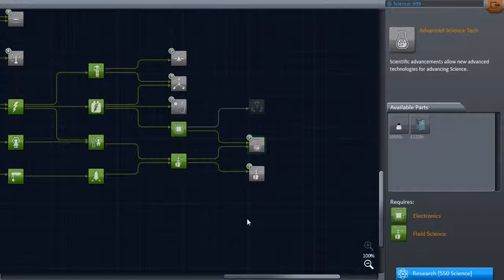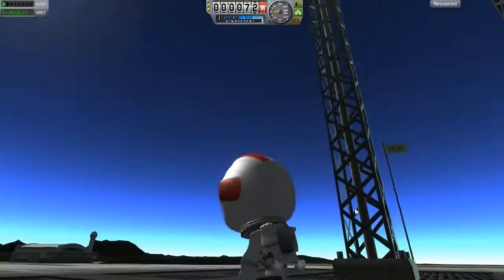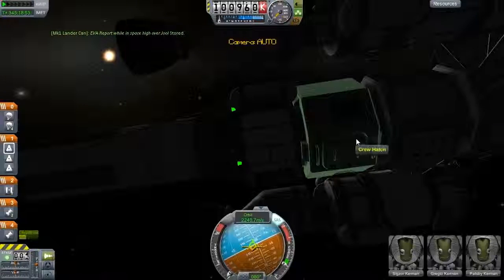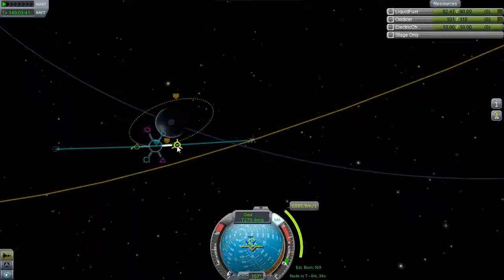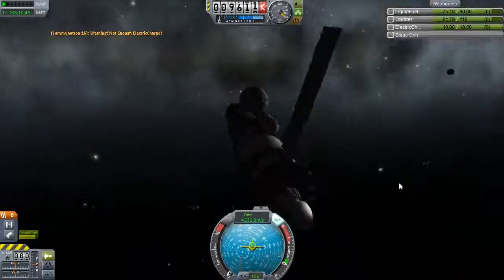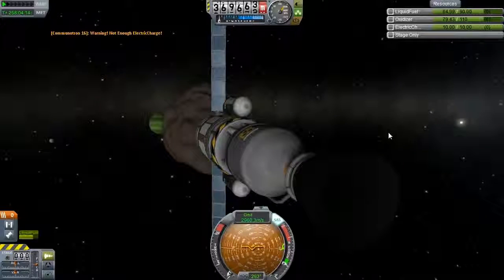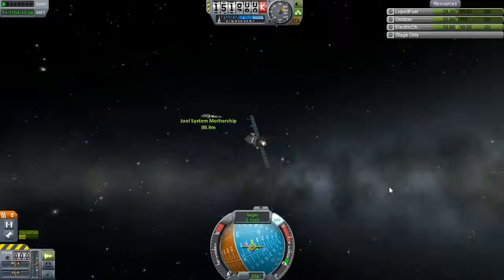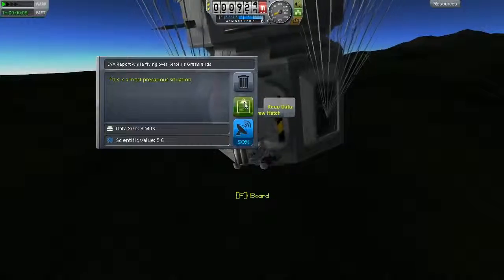Kerbal Space Program - Career mode #8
Dres was a bust, so I decided to pay a visit to every one of Jool's moons because why not.